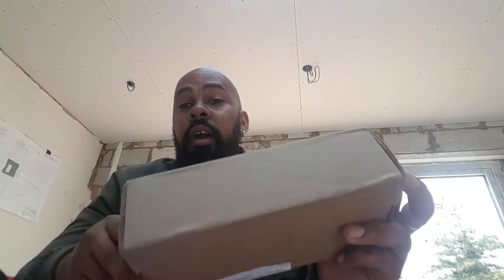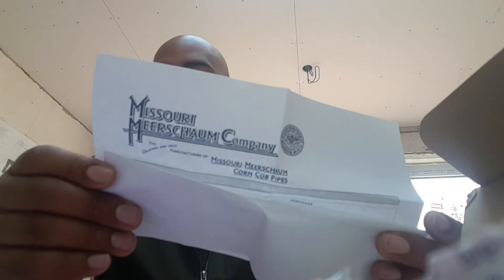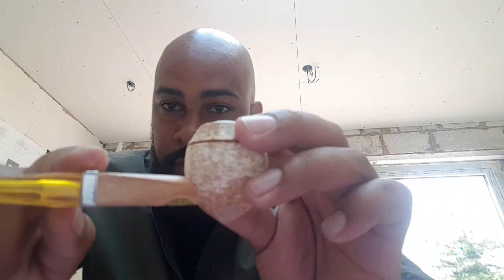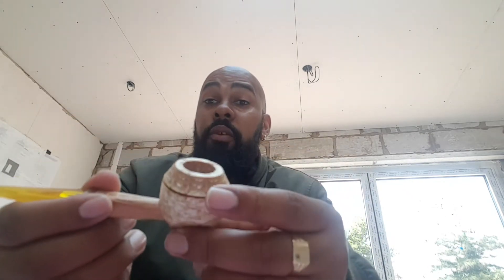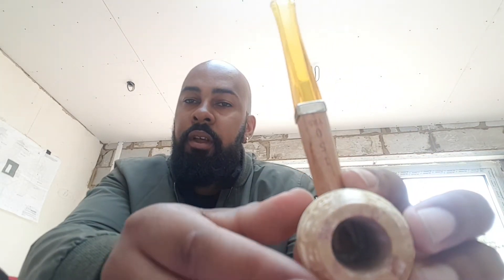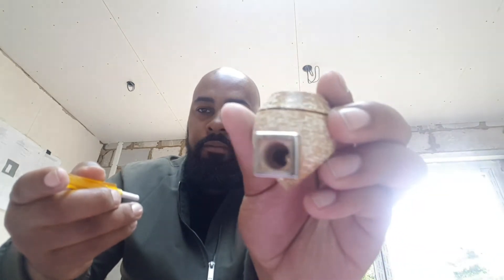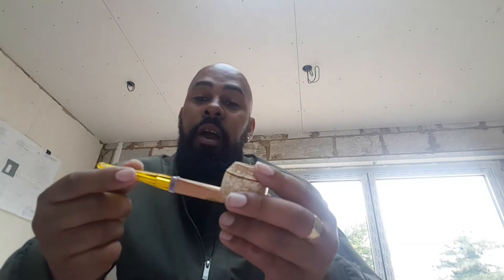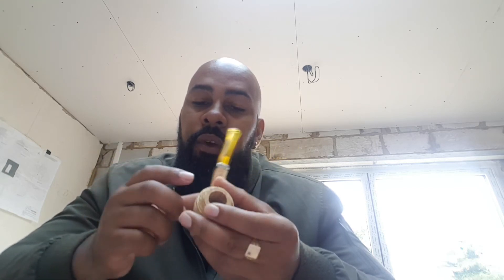Yabo Missouri Meerschaum Bully 2019 (150th Anniversary Edition)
Brand new pipe from missouri meerschaum.

Ladies and gents meet the bully 2019 pipe. To celebrate missouri meerschaum making pipes for the last 150 years theyve definately celebrated with style and class. Join me as I unopen and dribble over this sensational piece of craftsmanship

Smoke ah pipe live yah life.